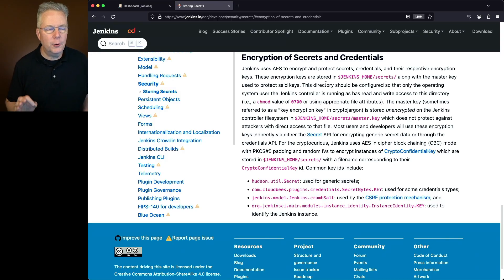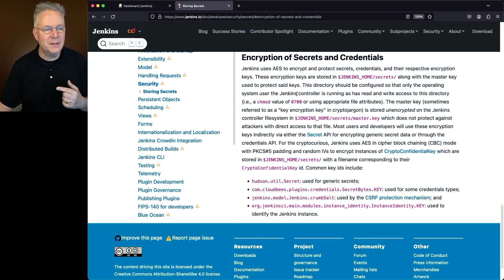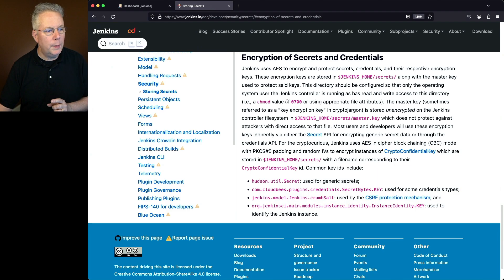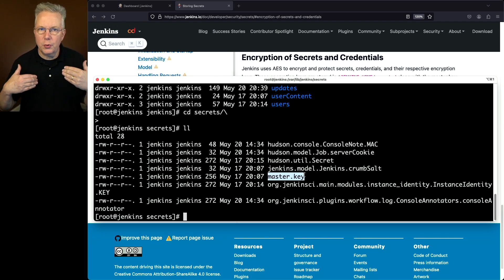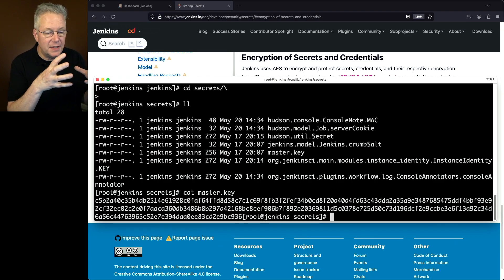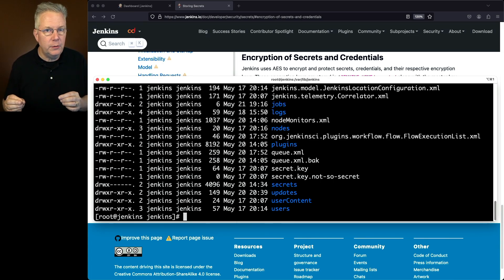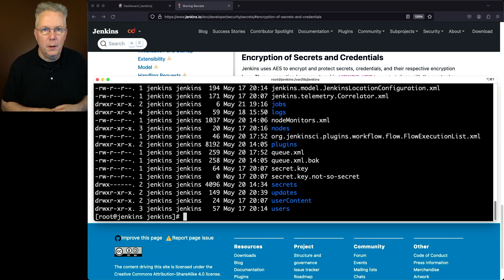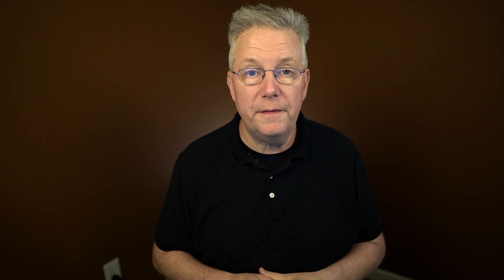What Is the Master Key in Jenkins Secrets?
Timecodes ⏱:

00:00 Introduction
00:05 Overview
00:18 Review documentation
00:54 Review master.key in JENKINS_HOME directory
02:14 The importance of protecting the master.key file